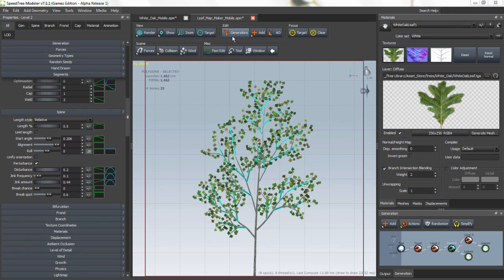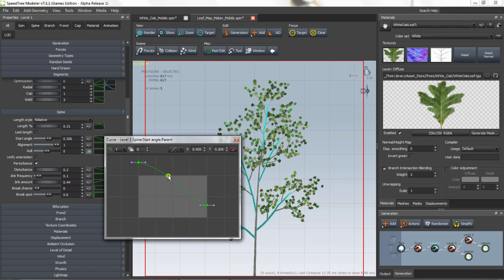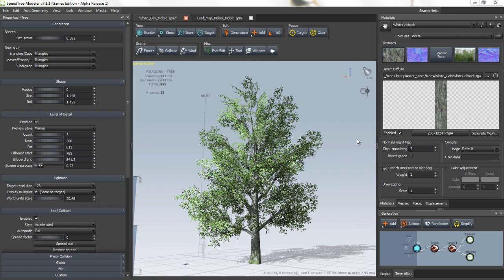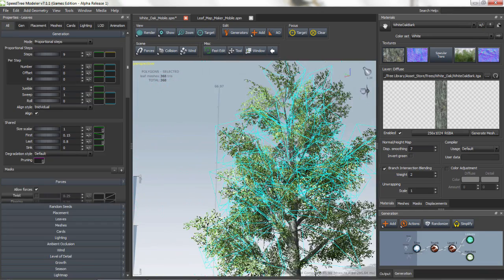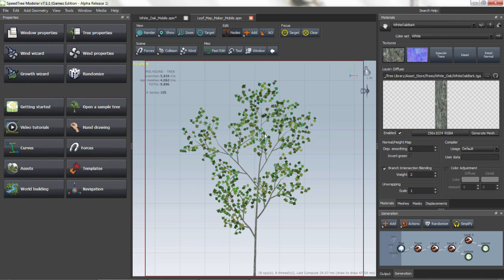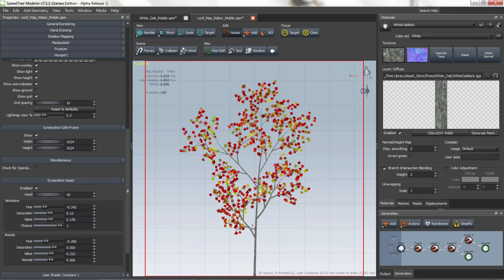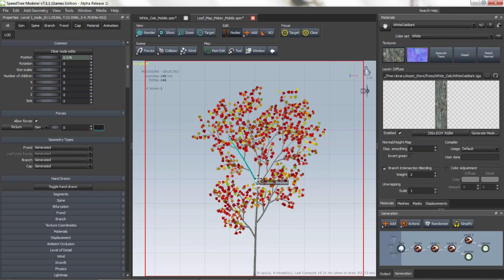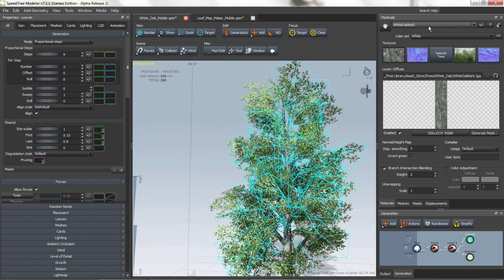SpeedTree Leaf Map Makers Explained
For tree models where it’s impractical to model every leaf separately, creating convincing leaf clusters is important (example at right). Many of our models include SPM files to help generate these automatically. Using the Modeler, users can easily tweak the individual leaf sizes, quantities, and color variations. The Modeler will also automatically generate the diffuse, normal, specular and transmission masks – all without ever opening Photoshop®.